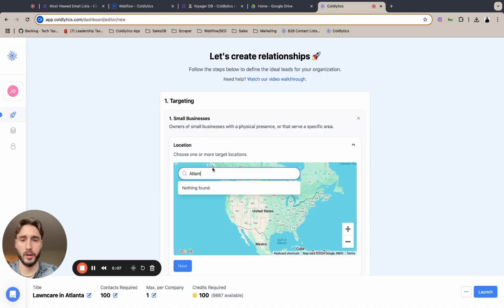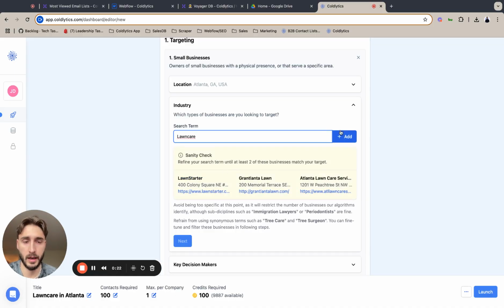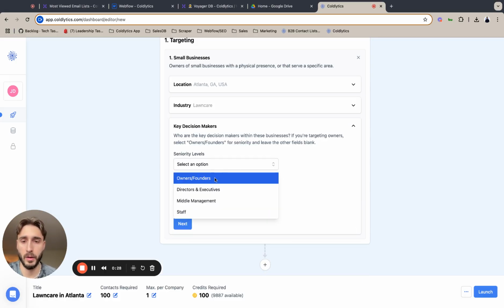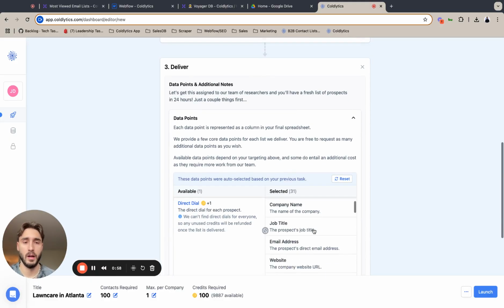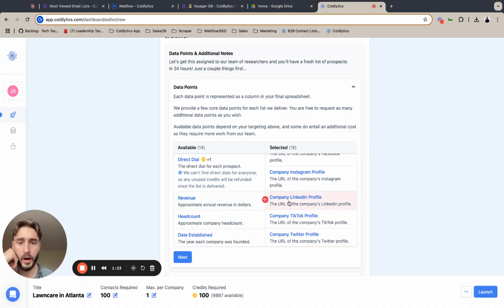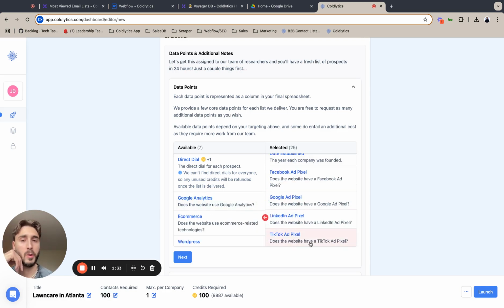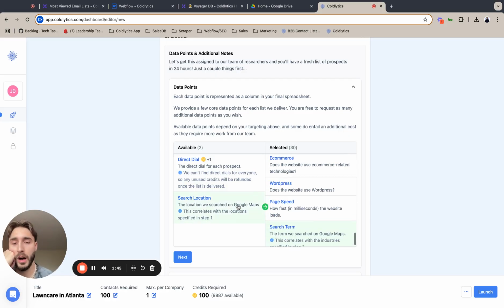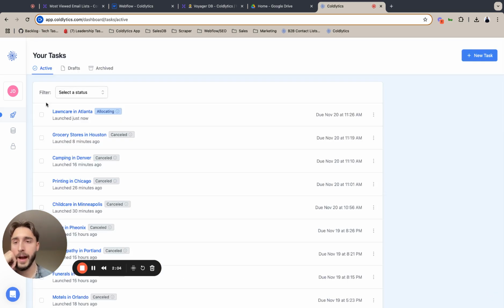How to find Lawn Care Leads | Coldlytics Guides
In this quick tutorial, Jordan from Coldlytics breaks down how to find Lawn Care industry emails you won’t find anywhere else!

Use this link to get 25 FREE credits as a new subscriber

0:00 - How to target lawn care leads
0:38 - How to filter lawn care leads
0:57 - How to decide delivery metrics for lawn care leads